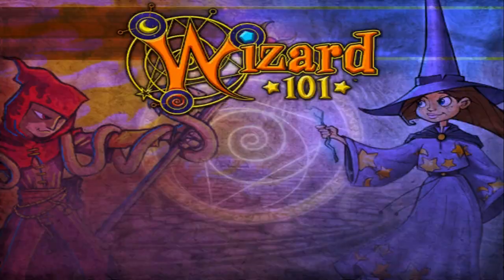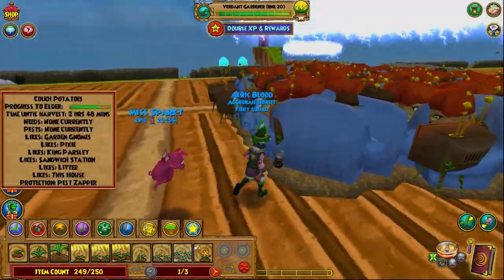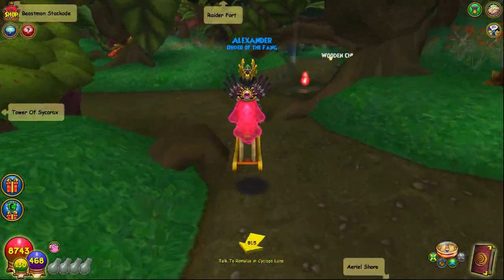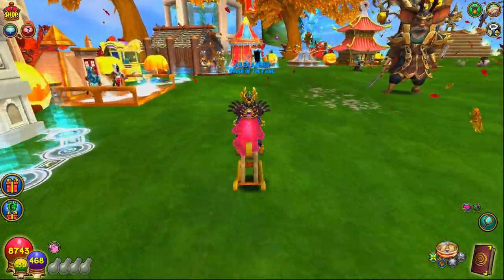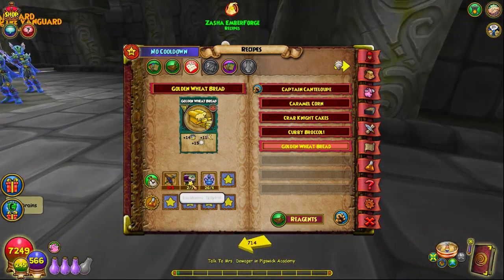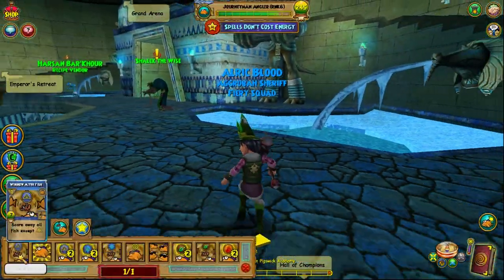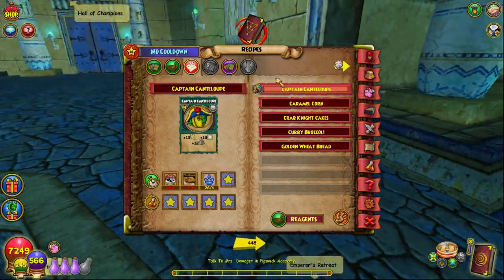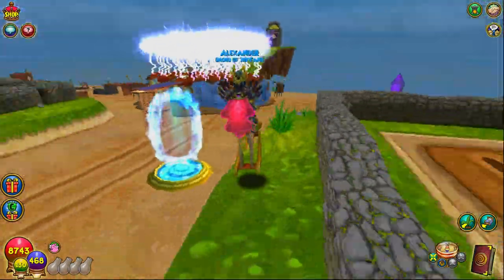Wizard101: 3 Ways to get Free Mega Snacks!!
TLDR 7:26
These are just 3 ways to get mega snacks. It serves as a simple guide for newer players or even current players to get information on some ways to get mega snacks.